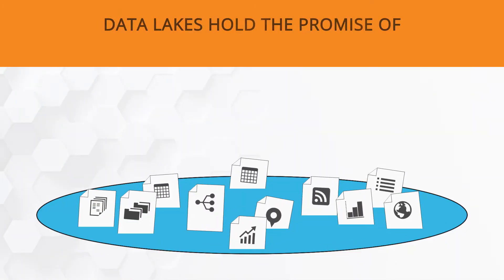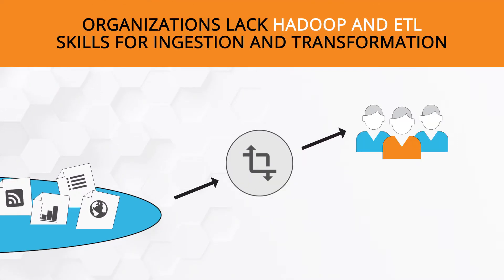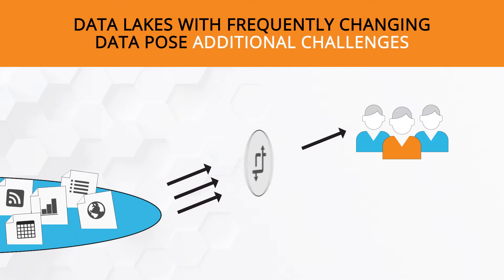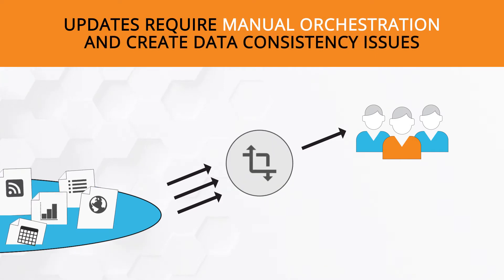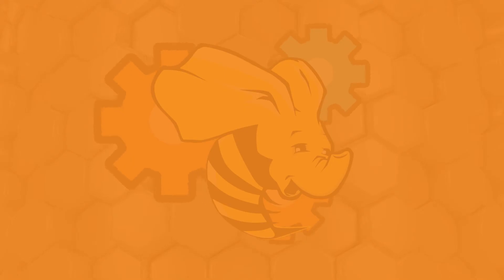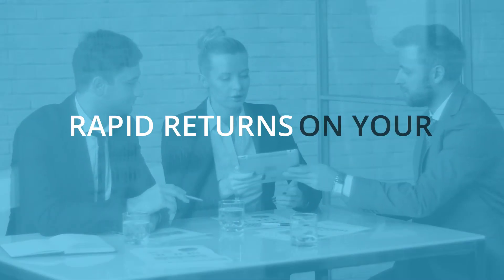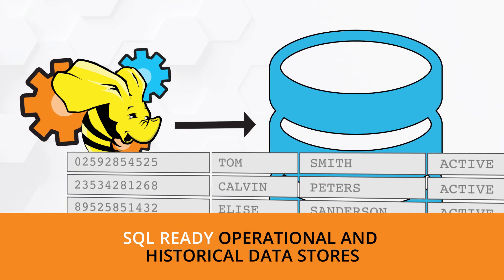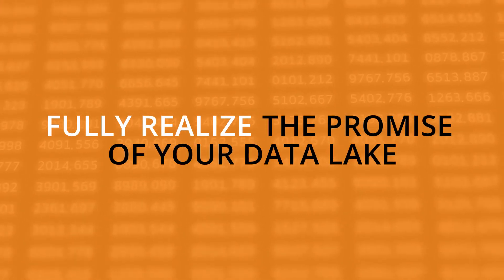Automate Data Pipeline - Attunity Compose for Hive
Learn about new Attunity Compose for Hive. Automate Your Data Pipeline!